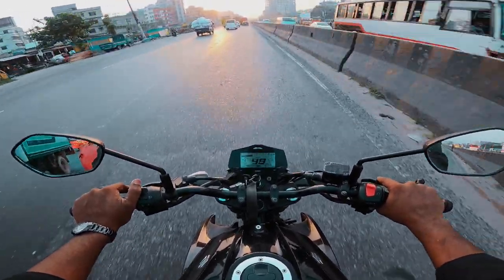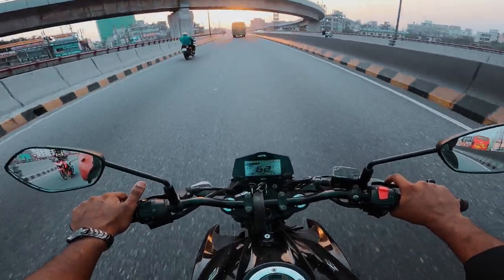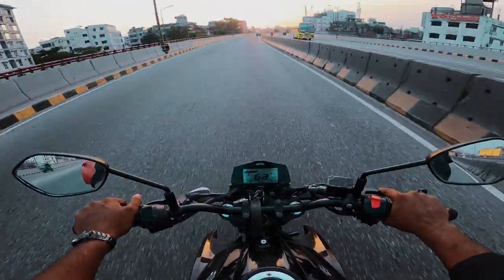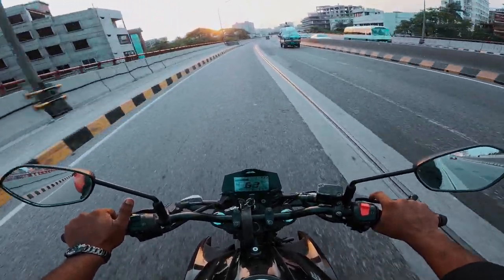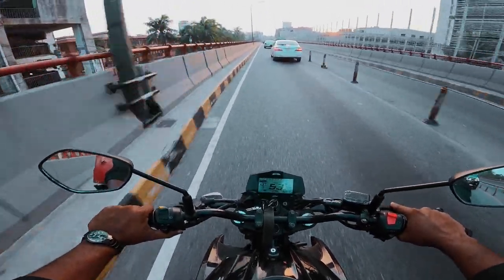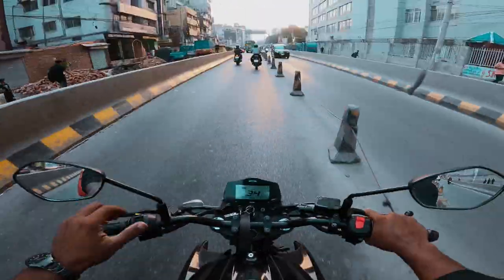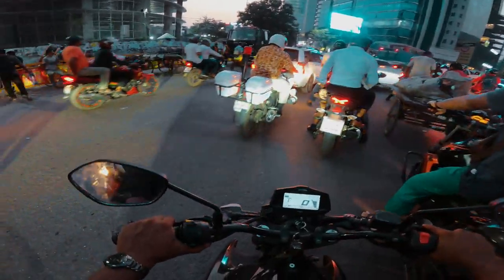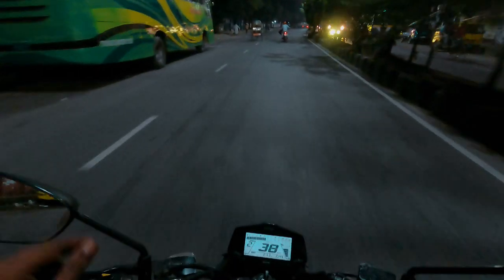FI ইঞ্জিন কিনেছেন তাহলে বাঁশ রেডি আপনার জন্য! || FI ENGINE vs CARBURETOR ENGINE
In This video I Gonna On A Show You Fi VS Carburetor which is better In Bangladesh. I Am Tell about The Actual Different variant of Fi VS Carburetor In Bangladesh.

Carburetor VS Fi System :

Difference Between Carburetor and Fuel Injection:
Since the invention of the internal combustion engine, automobile engineers have strived to find effective ways to deliver air and fuel to the combustion engine. The device which controls the ratio of air-fuel mixture entering the engine is known as a carburetor, a fuel injection system also does the same. Then what is the difference between carburetor and fuel injection?

In simple terms, a carburetor helps the air-fuel mixture to enter the combustion chamber. All this is done through mechanical parts. The fuel injection system also helps the combustion chamber to get air-fuel mixture, but with the aid of electronics and sensors, and not through mechanical parts.

Carburetor Engine: How Does It Work
The only or primary job of a carburetor is to mix fuel and air in a certain ratio and feed it to the combustion chamber. The device intercepts the flow of air to the combustion chamber, mixes fuel and delivers it to the engine. When the throttle of the bike is squeezed, the airflow to the carburetor increases causing suction of air and the delivery of fuel increases accordingly resulting in increased acceleration.

In technical terms, think of the carburetor as a tube that regulates or rather restricts the fuel delivery to increase the velocity of the air. This part which restricts the fuel is known as Venturi. With the increase in velocity of air, a low-pressure space is created, which facilitates drawing of fuel from a jet located near the venturi. This creates a concoction of air-fuel mixture that burns inside the combustion chamber. This is known as the Vacuum Venturi Effect.

Advantages of Carburetor:
While fuel injection systems may have replaced the conventional carburetors, there are advantages of carburetors as well. Below are the advantages:

Fuel Injection (FI): How Does It Work
Fuel injection system comprises a complex set of electronic components and sensors. The system depends on a fuel pump to control the flow of fuel to the combustion chamber. This fuel pump is located inside the fuel tank of the bike. The supply of fuel to the combustion chamber is enabled through an Electronic Control Unit (ECU). This electric brain constantly monitors and makes complex calculations to deliver the best possible air-fuel mixture.

The complex calculations include parameters such as throttle position, engine speed, engine temperature and load, among others. The nozzle of the fuel injection system goes right into the chamber of the cylinder. Hence, the ECU directs the injectors to control the amount of fuel to enable the most efficient mode of combustion.

Performance: The ECU is constantly working on complex calculations to offer the best performance of the engine. The carburetors struggle when it comes to ever-changing fuel temperature and air pressure.

Mileage: FI system provides an accurate measurement of fuel and air resulting in higher performance of the engine which leads to better fuel management and mileage. The ECU can be mapped for a higher power ratio if you require.

Maintenance: This is the only category where the carburetor is better compared to the fuel injection system. Carburetors can easily be repaired or replaced while FI systems require professional help which can lead to higher costs.

My Gears   : ► Gopro Hero 9 (Black)
                 Suzuki Gixxer 2020 fi abs (Black)

I live in Narayanganj and love making vlogs, short movies, editing. I also love travel with bike
I graduated from Jagannath University and currently doing business